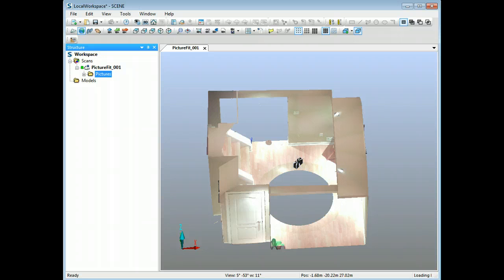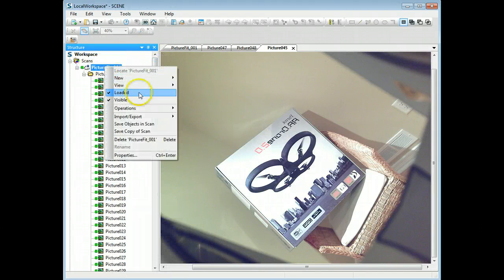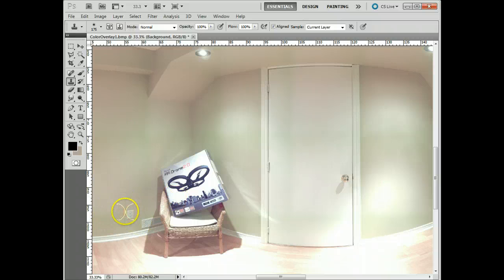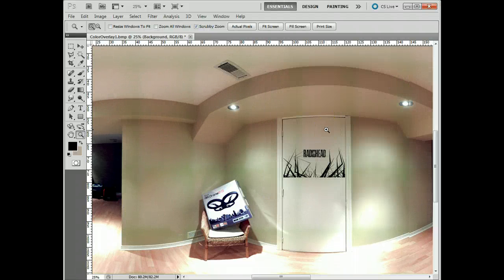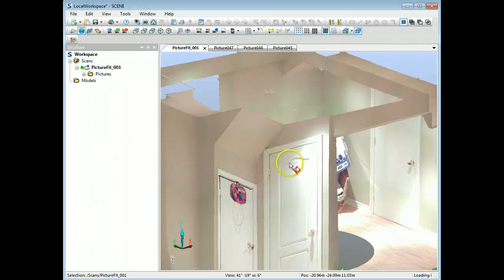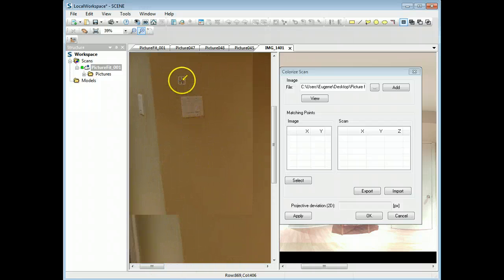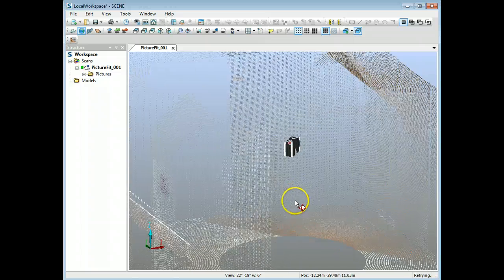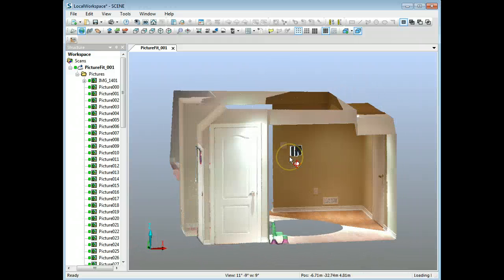Colorizing Scans in FARO Scene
This video shows how you can edit your scan colors in FARO Scene using 1 of 3 ways.